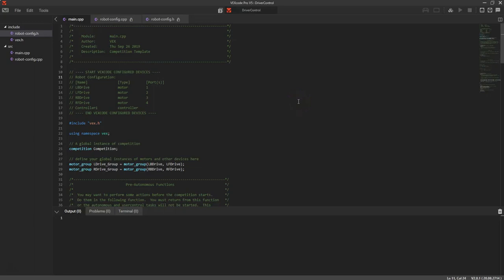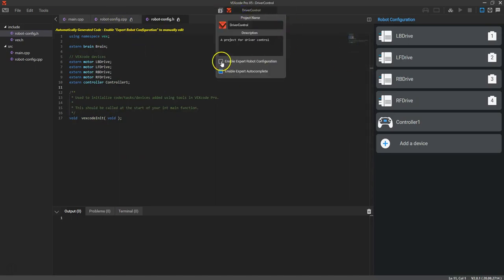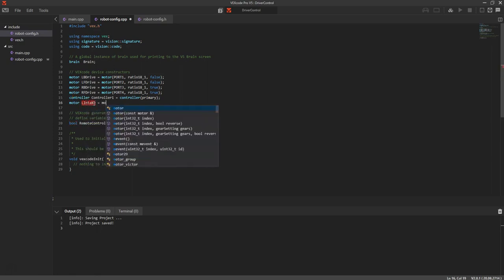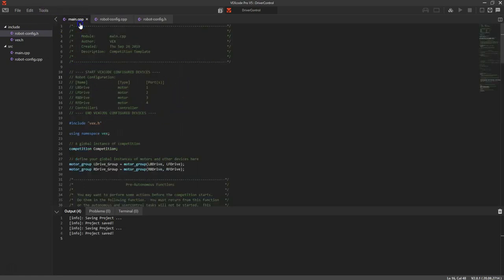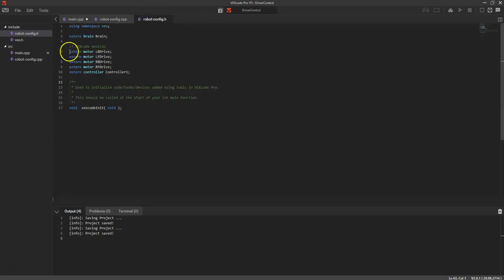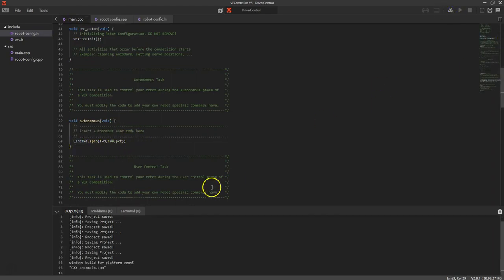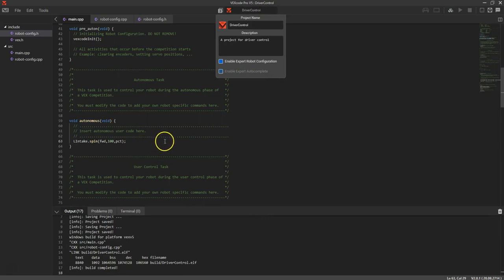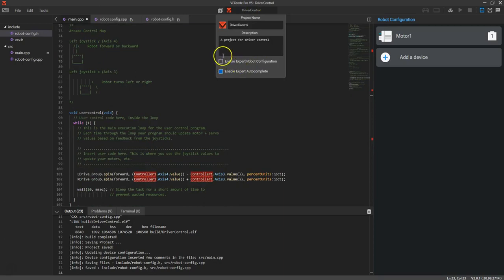Expert Robot Configuration Demonstration (VEXcode Pro V5)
This video goes over Expert Robot Configuration, switching to and from it, and the more complex process of adding devices using it in VEXcode Pro V5 for Vex Robotics.